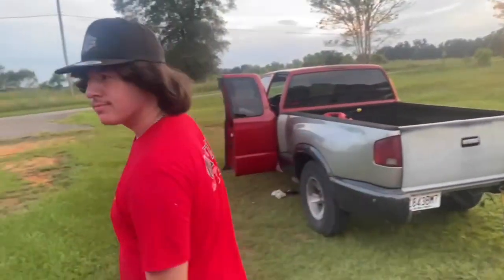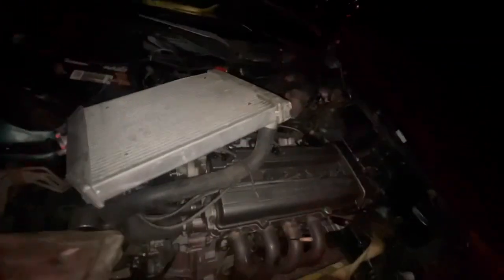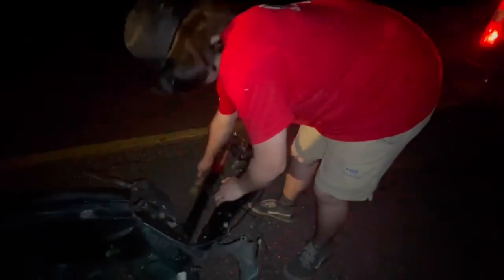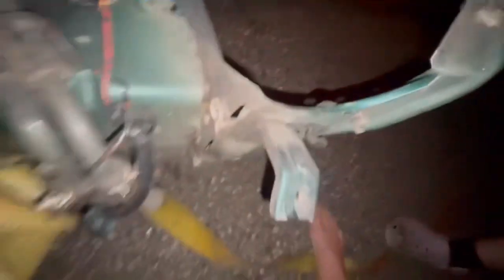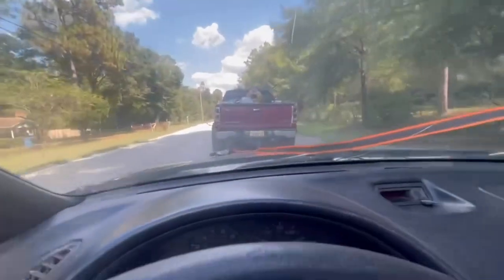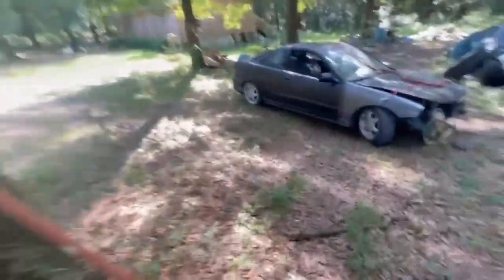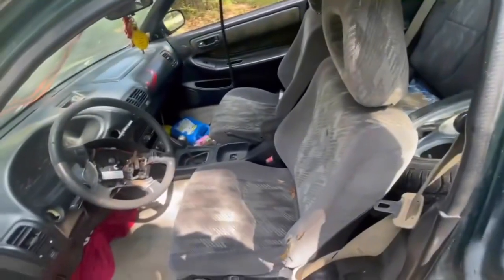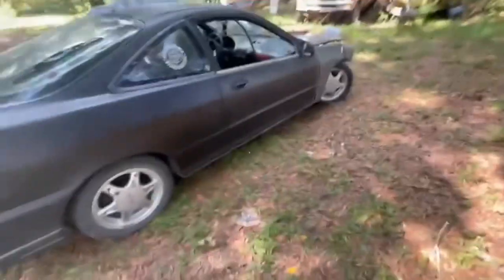This Simple Mistake TOTALED His Integra…